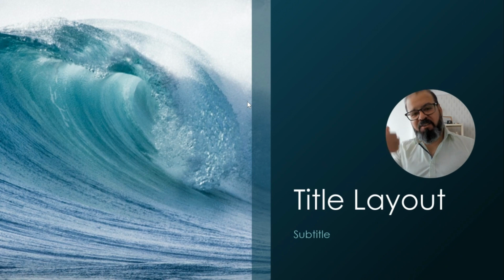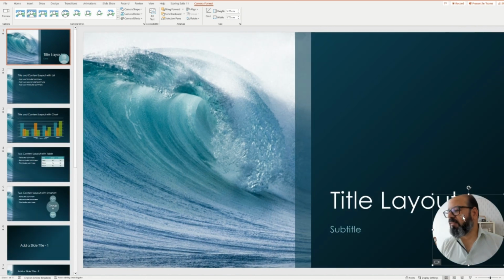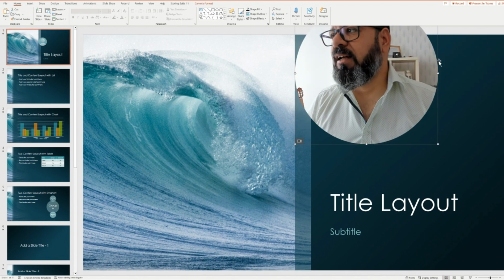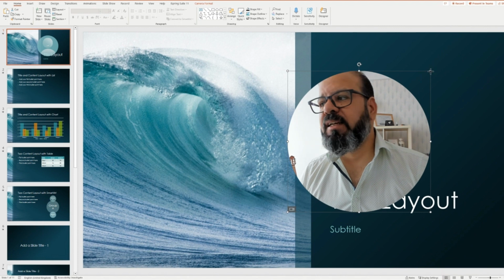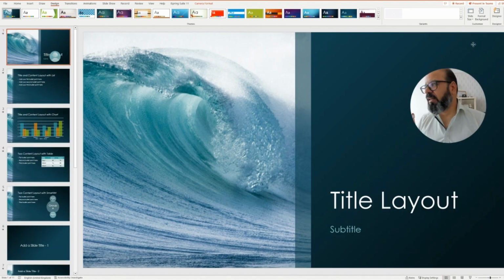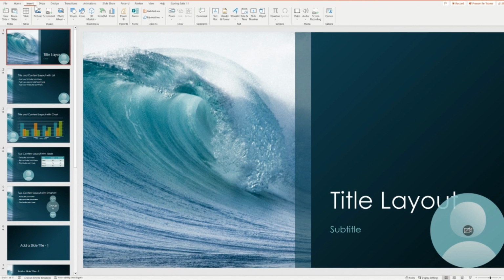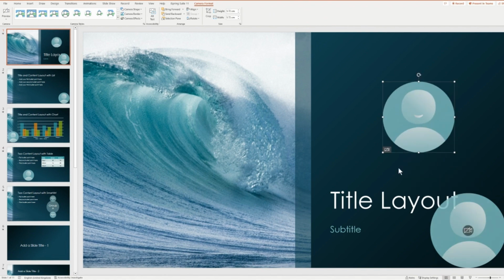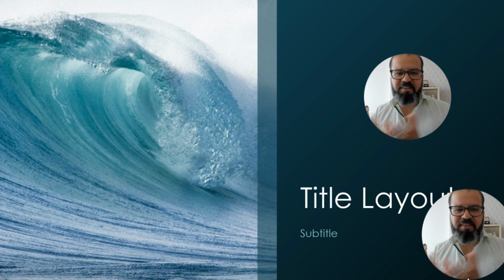PowerPoint and Cameo: The Ultimate Guide to Stellar Presentations!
In this video, we will show you how to enhance your presentations using Cameo in PowerPoint. Whether you're a student, professional, or simply someone who wants to create engaging slideshows, this tutorial is for you. We'll guide you through the process step by step and provide useful tips along the way.

With Cameo, you can add dynamic videos directly into your PowerPoint slides. Imagine the impact of seamlessly integrating video clips that support your content and captivate your audience. We'll demonstrate how to insert and customize videos with ease, ensuring that they play smoothly during your presentation.

Join us as we explore the power of Cameo in PowerPoint and unlock new possibilities for delivering impactful presentations.